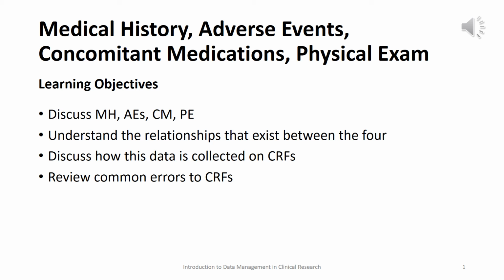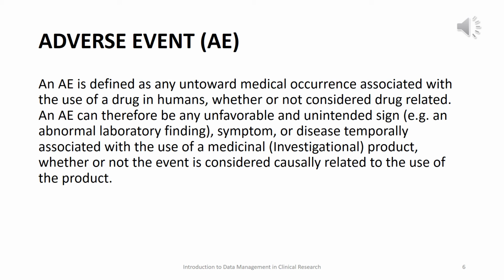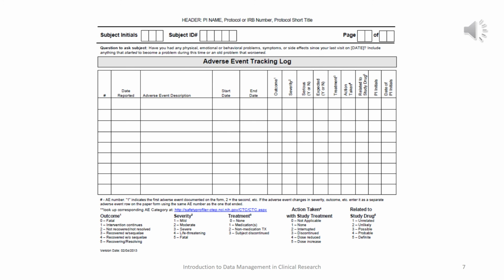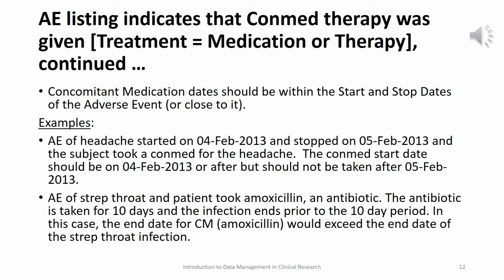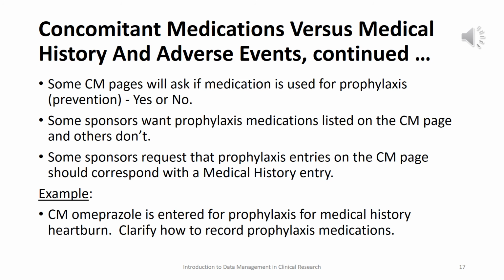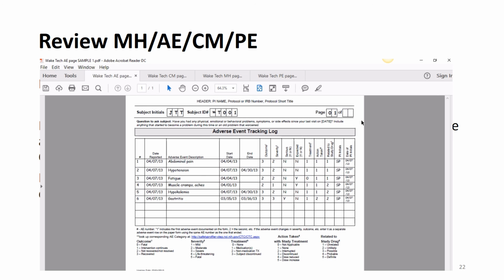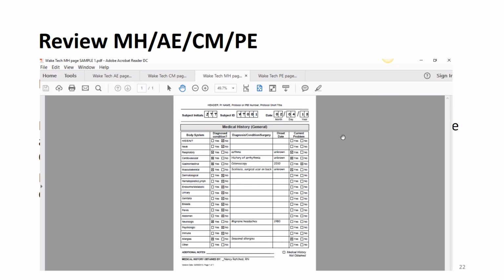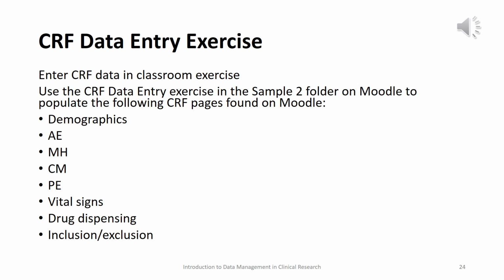Week 10 MH AE CM and CRF data entry